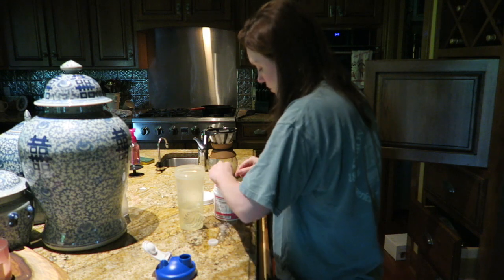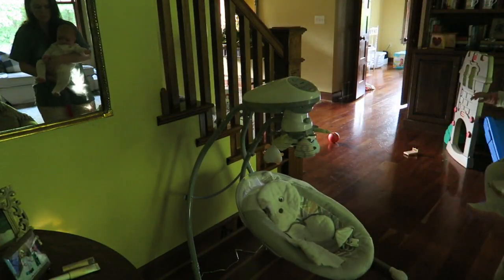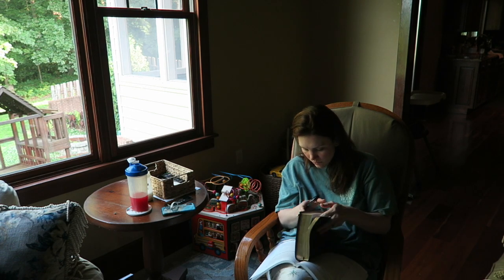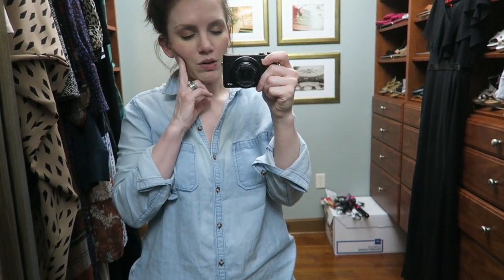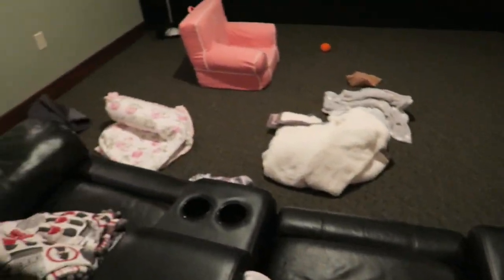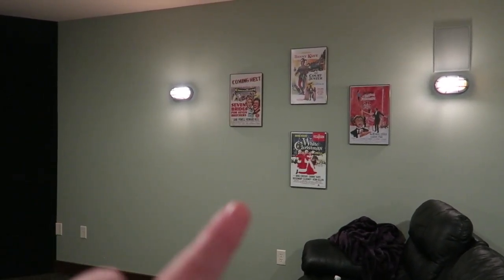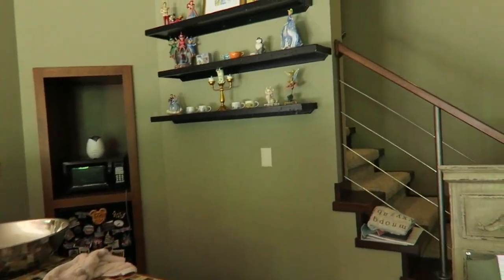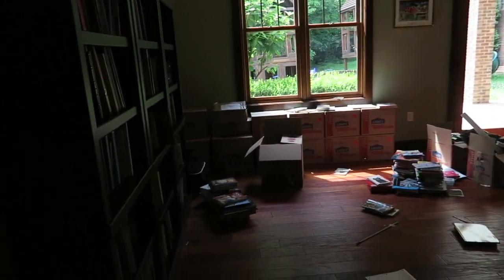A DAY IN OUR LIFE! | Family Vlog, Crockpot, Homeschooling and MORE!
Today I'm sharing a glimpse into a day in our life! There's a little bit of everything in this video. :) I'm so happy to be collaborating with my sweet friend Becky at A Place to Nest! You will LOVE the content on her channel: cooking, cleaning, homeschooling, gift guides, Disney and MORE! Be sure to check out her channel and tell her I sent you! :)

*ABOUT ME: I'm happily married to my husband Kurt and we have five beautiful children! I used to be a blogger, but now I love having YouTube as a creative outlet. We are a Christian family and we enjoy traveling, all things DISNEY, and making memories together. I'm glad you're here!